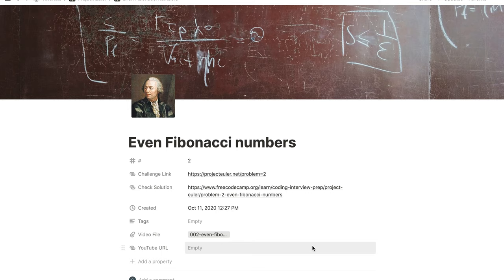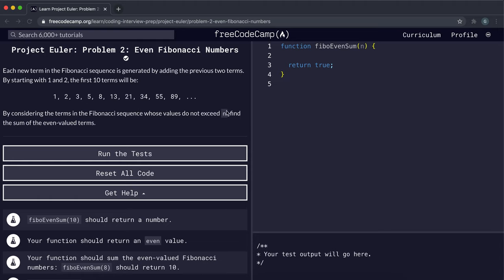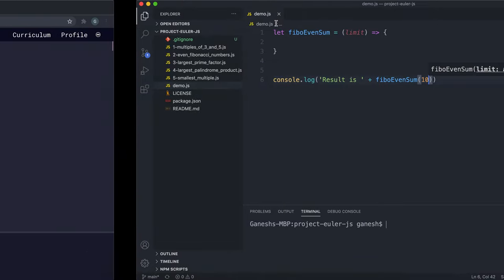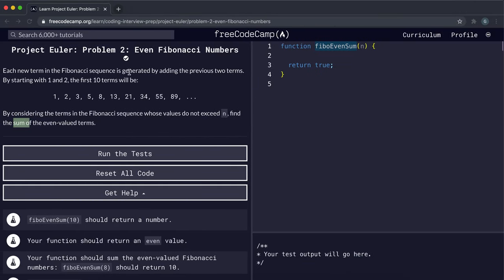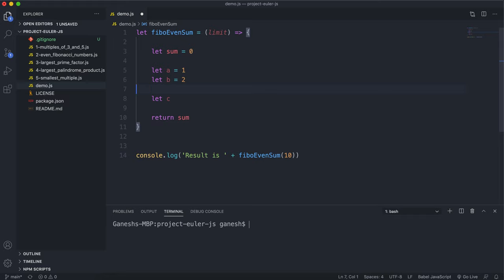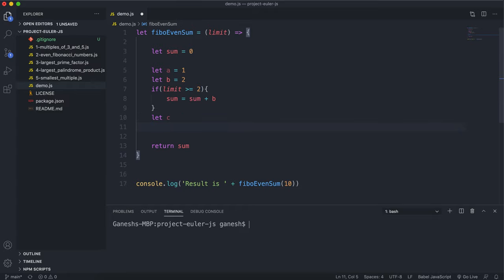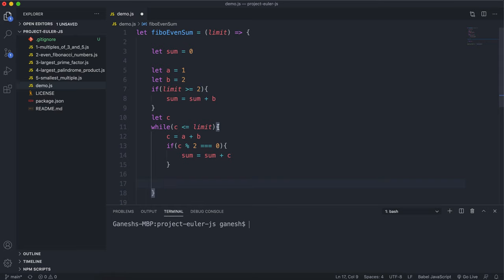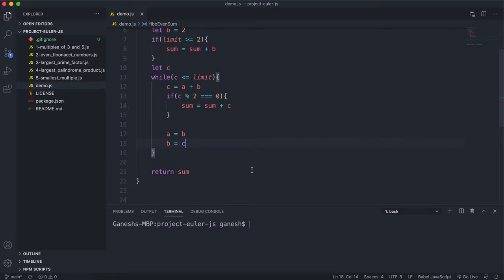002 - Even Fibonacci numbers - Project Euler Challenge - JavaScript freeCodeCamp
Each new term in the Fibonacci sequence is generated by adding the previous two terms. By considering the terms in the Fibonacci sequence whose values do not exceed n, find the sum of the even-valued terms.

00:00 - Introduction
01:39 - Working
08:37 - Solution